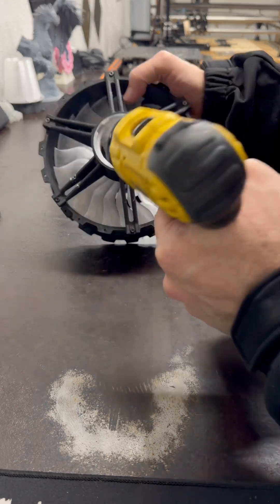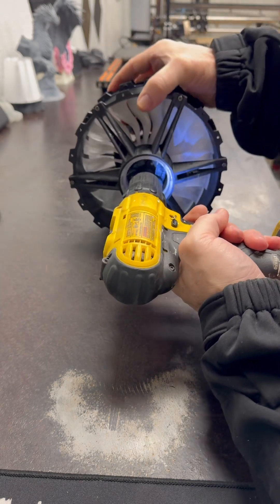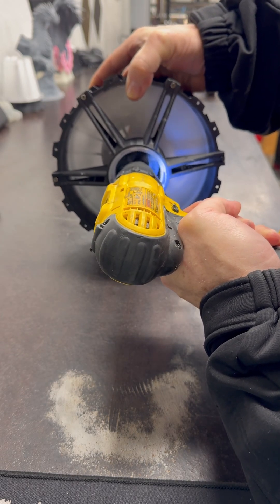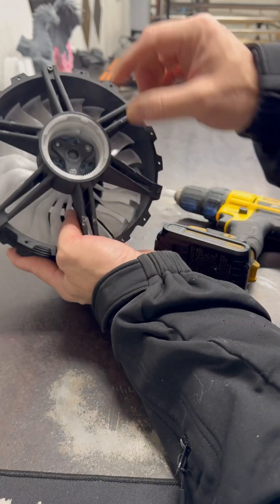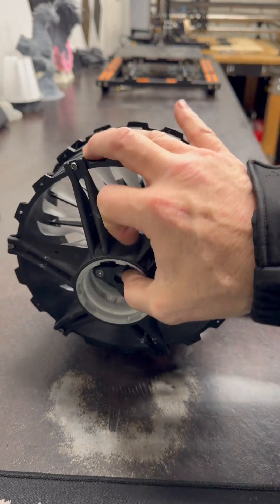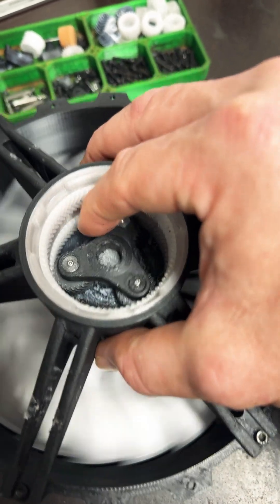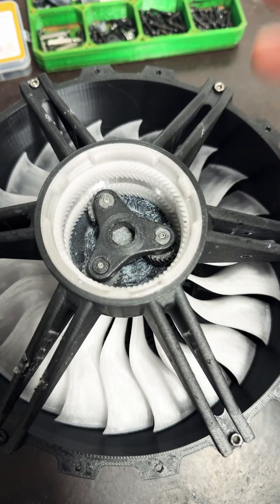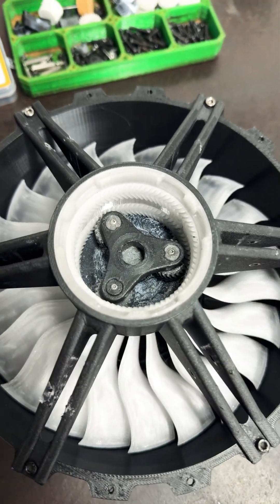Serious air movement with just drill RPMs. edf turbine experiment 3dprinting diy ￼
With the RPMs of a standard DeWalt drill, I was able to move a lot of air so a motor capable of 9,250 RPMs at a four to one gear ratio should give me some serious air movement